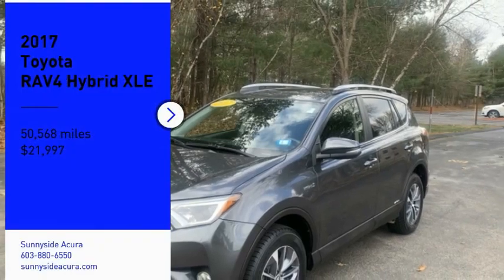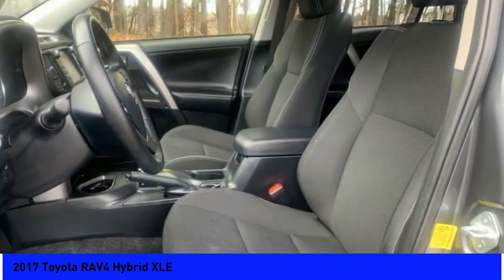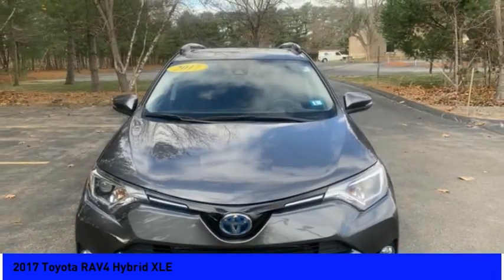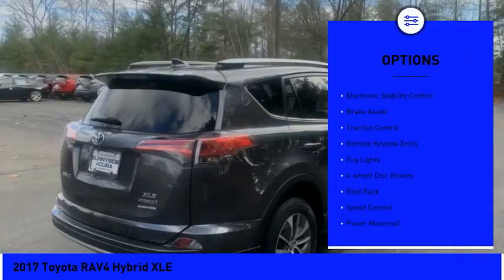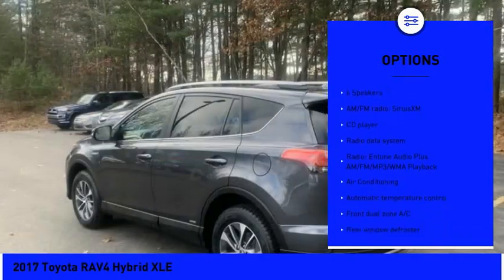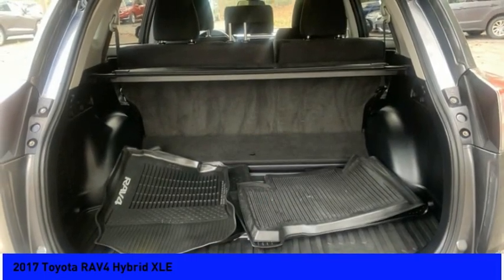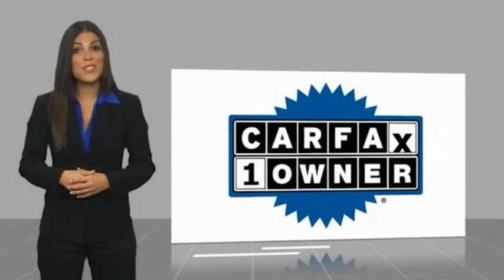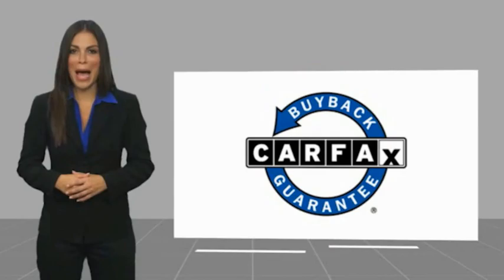2017 Toyota RAV4 Hybrid XLE P7375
2017 Toyota RAV4 Hybrid XLE

Sunnyside Acura
482 Amherst st

Gray 2017 Toyota RAV4 Hybrid XLE 2.5L 4-Cylinder, ABS brakes, Active Cruise Control, Electronic Stability Control, Exterior Parking Camera Rear, Front dual zone A/C, Heated door mirrors, Illuminated entry, Navigation System, Power moonroof, Remote keyless entry, Traction control.brbr90 days or 3,000 miles Limited Powertrain Warranty - .brbrOur goal at Sunnyside Acura is to present fair, competitive, market value pricing to all of our clients. Acura Certified & Pre-Owned Market Value Pricing is achieved by polling over 40,000 websites hourly. This ensures that every one of our clients receives real time Market Value Pricing on every vehicle we sell.